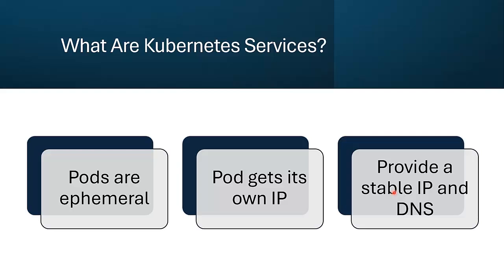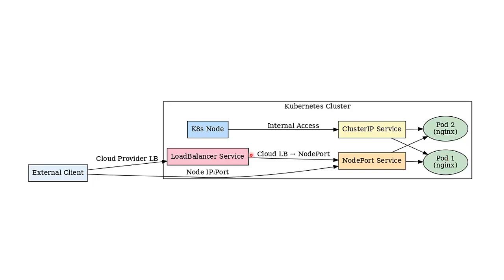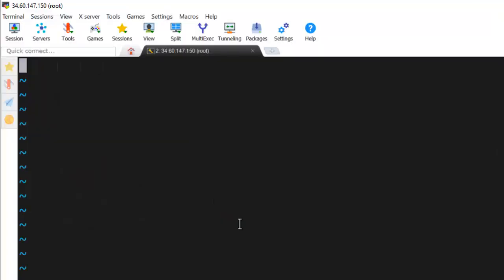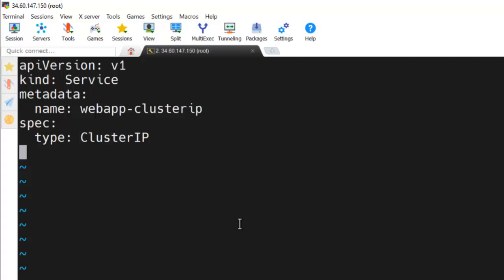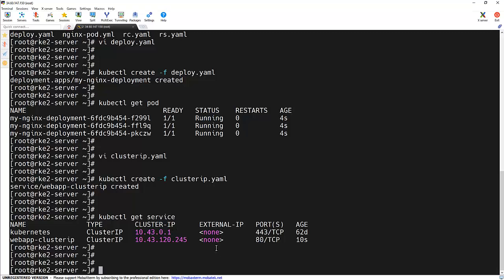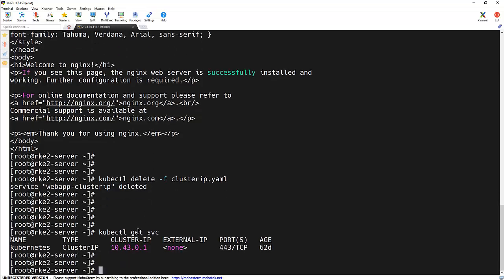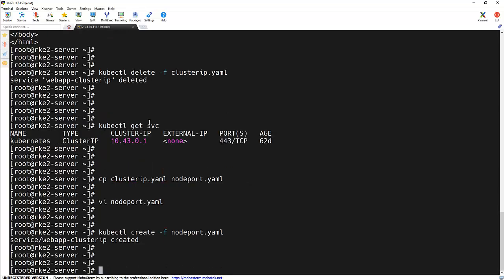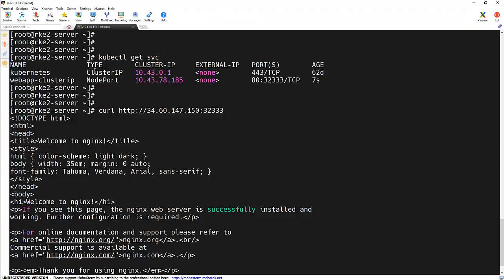Kubernetes Services Explained: What Actually Happens When You Expose a Pod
In this video, I will guide you through Kubernetes Services  an essential concept to expose your applications to the outside world.

We’ll start by understanding why services are needed in Kubernetes, then dive deep into the three types: ClusterIP, NodePort, and LoadBalancer. You'll learn when and how to use each, with live hands-on demos showing how to expose NGINX pods deployed via a Deployment, ReplicaSet, and ReplicationController (covered in our previous video)

📌 Topics Covered:
- Why Kubernetes Services are important
- ClusterIP Service – Internal access
- NodePort Service – External access via Node IP
- LoadBalancer Service overview
- Practical demonstrations using kubectl and YAML manifests

Whether you're a beginner or brushing up your Kubernetes networking knowledge, this tutorial is perfect for you.

👉 Make sure to check out the previous video where we deployed applications using ReplicaSet, ReplicationController, and Deployment: Watch

▬▬▬▬▬▬▬ Timestamps ⏰  ▬▬▬▬▬▬▬
00:00 - Introduction
00:30 - Why Kubernetes Services Are Needed
00:55 - Types of Kubernetes Services Explained
02:04 - Demo: Exposing Pods with ClusterIP Service
05:31 - Demo: Exposing Pods with NodePort Service
07:50 - Summary